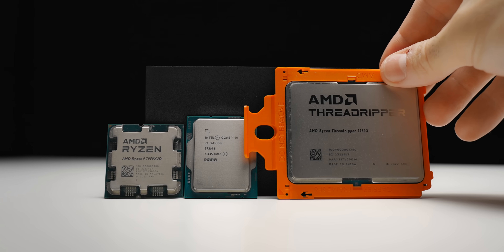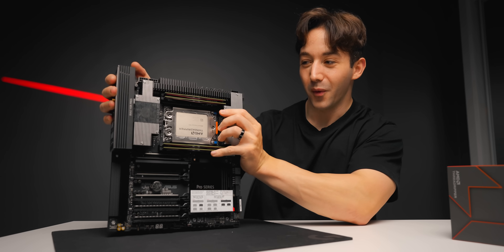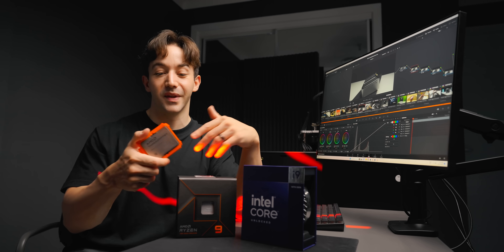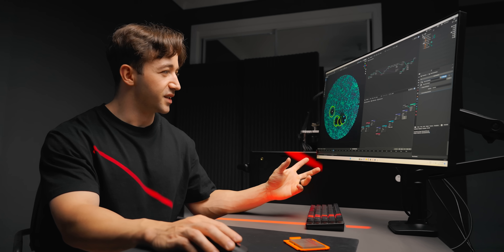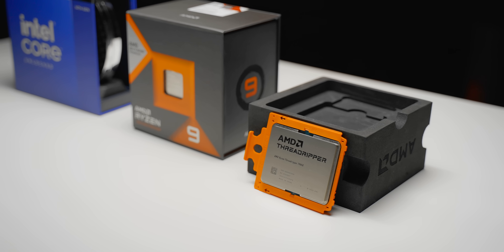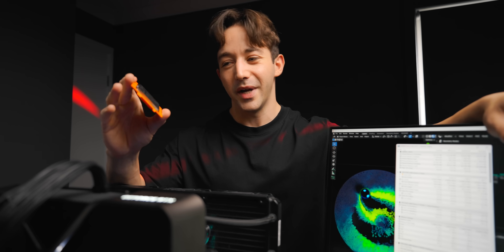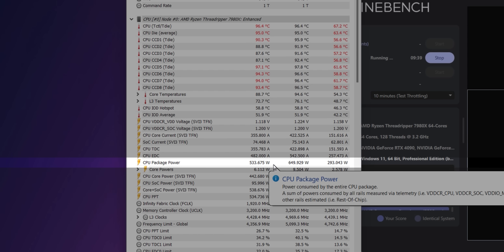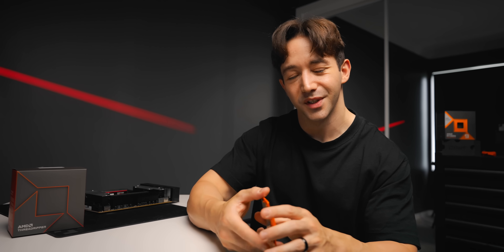Threadripper 7980X has landed. (monster)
AMD Threadripper 7980X
AMD Threadripper 7970X
AMD Threadripper 7960X
AMD Ryzen 7950X
AMD Ryzen 7800X3D
Intel 14900K

Threadripper 7000 looks kinda nuts. 96-cores, quad-channel DDR5, and MEGA motherboards. Here's what I think of the 7970X and 7980X.

0:00 Intro + specs
1:51 Monster TRX50 motherboard
3:09 Test setup, 6400 DDR5
3:58 Benchmarks
8:20 Power + temps
9:10 Nuclear OC
10:36 Overall thoughts